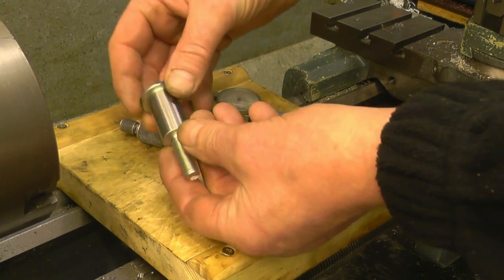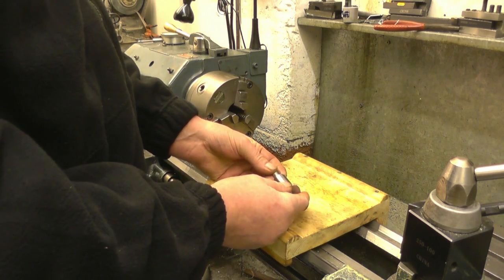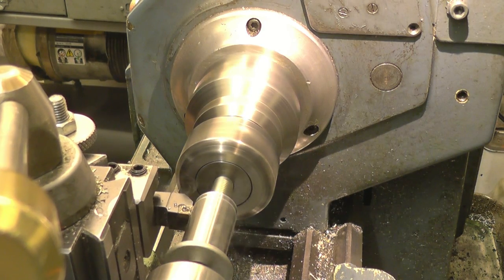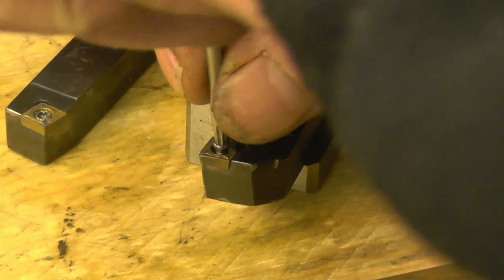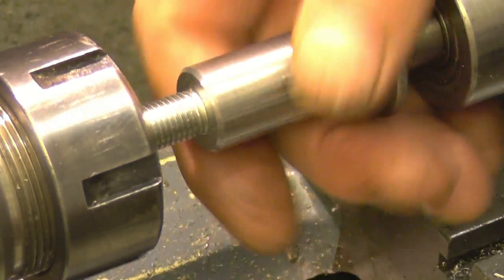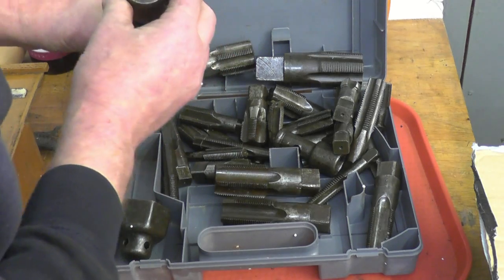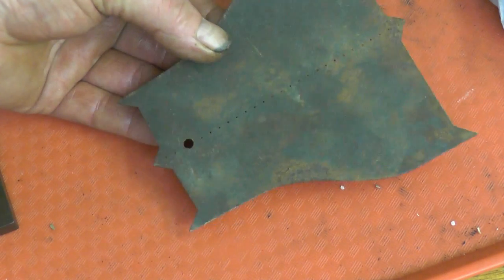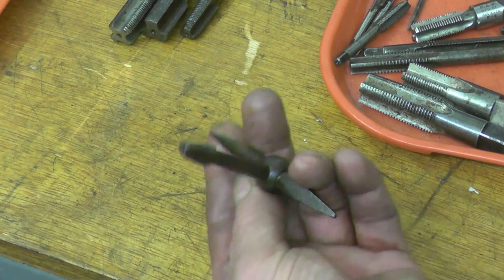Sunday Night Night Cap 48 part 2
Description
Shop talk
Machining